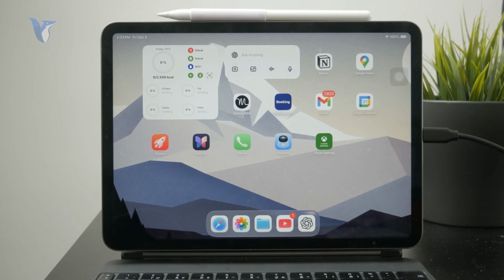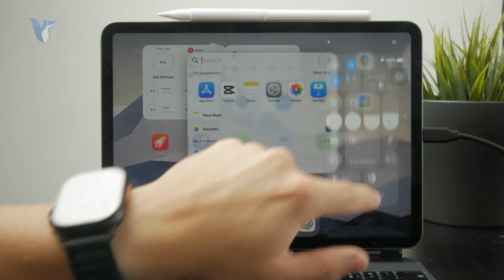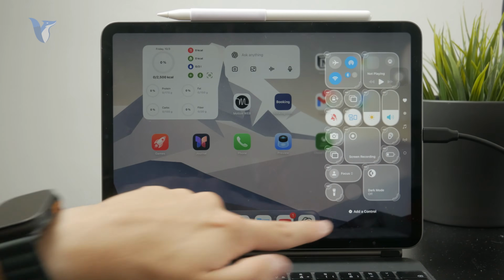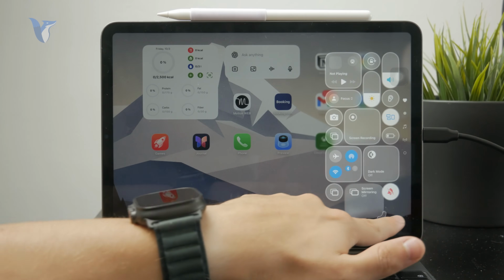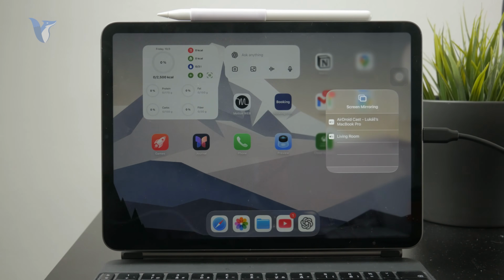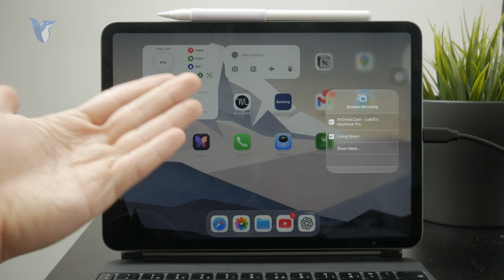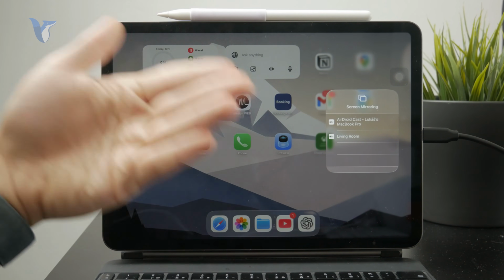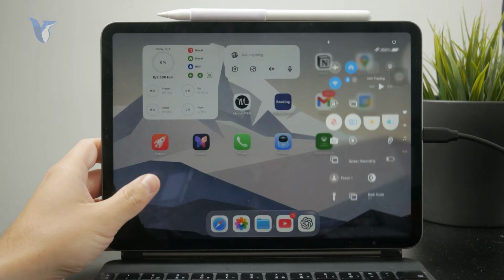How to Find Screen Mirroring on iPad (tutorial)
Looking to mirror your iPad screen to a TV or another device? This video shows you how to find and use the Screen Mirroring feature in Control Center for easy sharing and streaming.